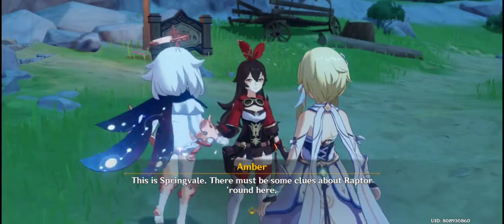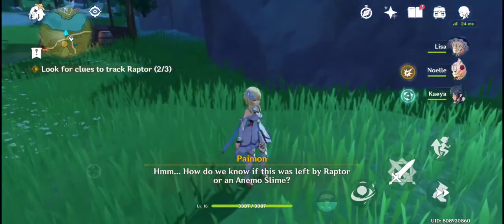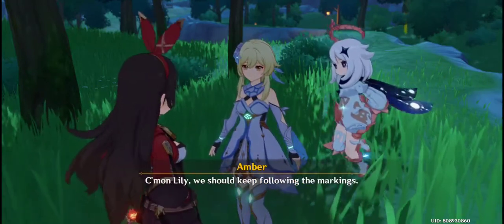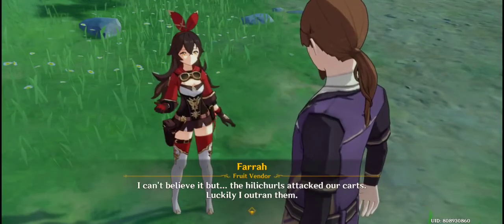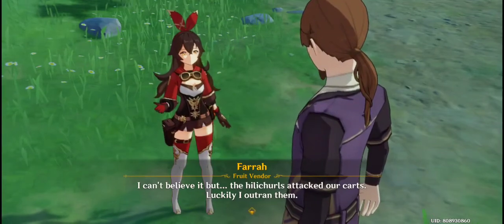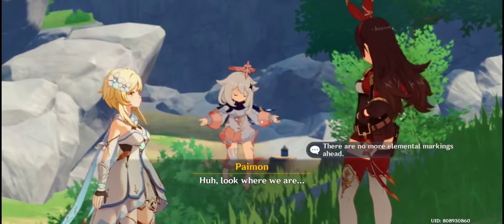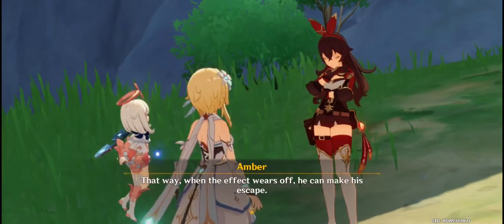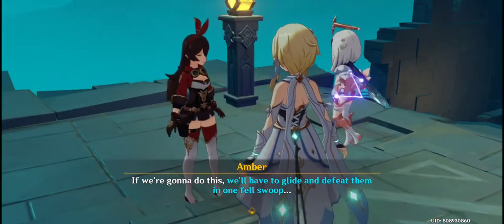Genshin Impact - Raptor (1/3)